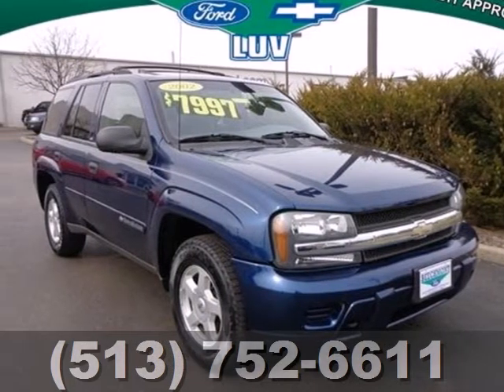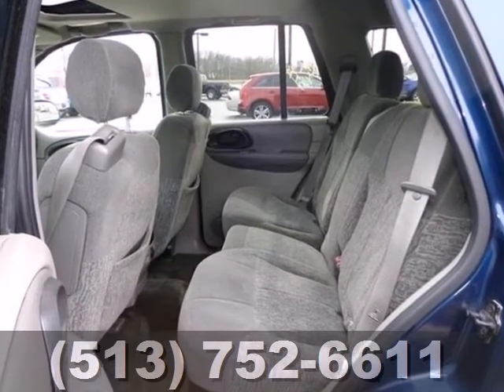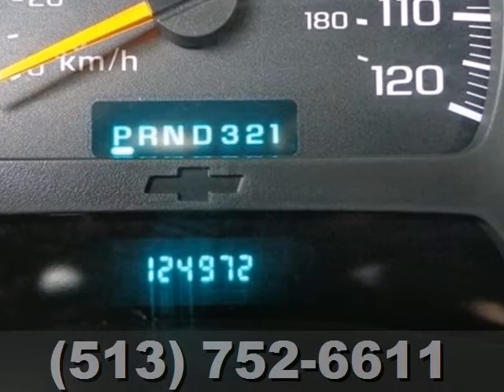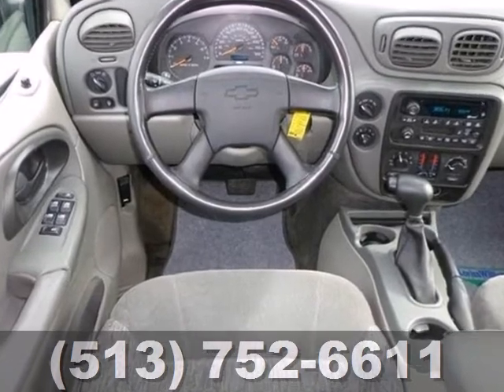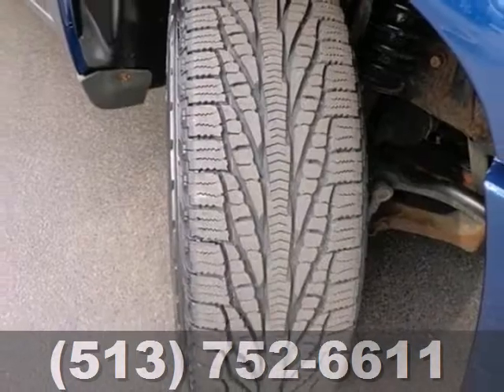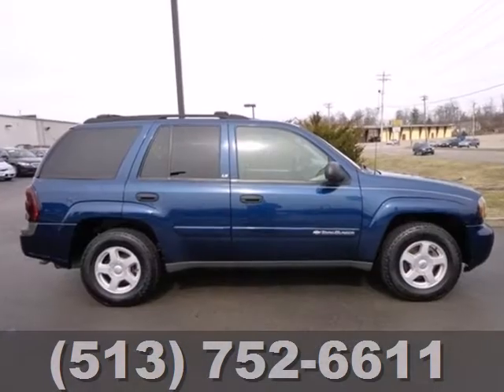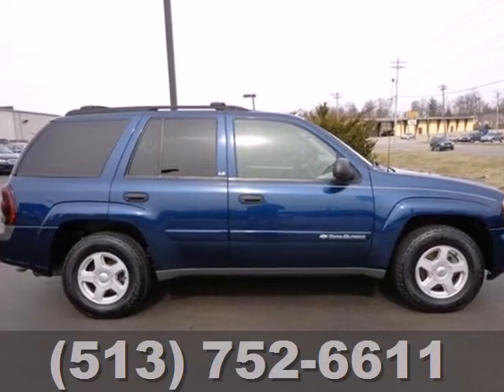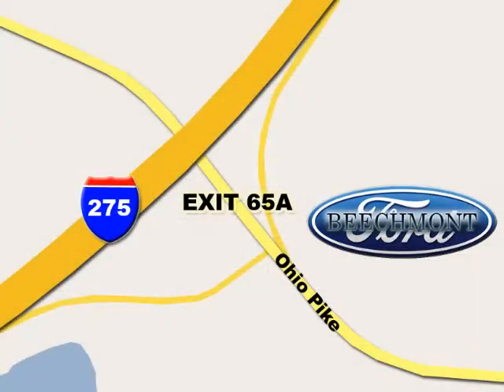2002 Chevrolet TrailBlazer Cincinnati Dayton, OH T13-577A - SOLD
Year: 2002
Make: Chevrolet
Model: TrailBlazer
Trim: LS
Engine: 6 Cyl. 4.2L
Transmission: Automatic
Color: Indigo Blue Metallic
Interior: Medium Pewter
Mileage: 124972
Stock #: T13-577A

Address:
600 Ohio Pike